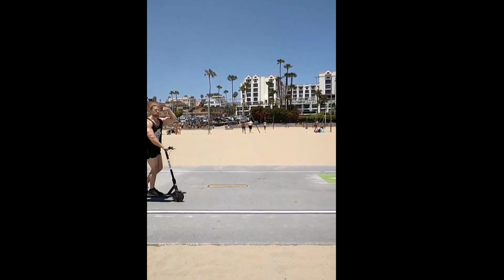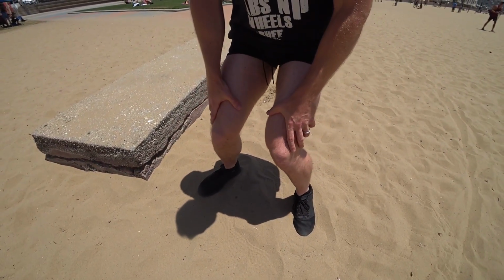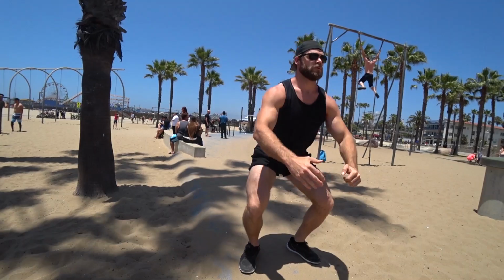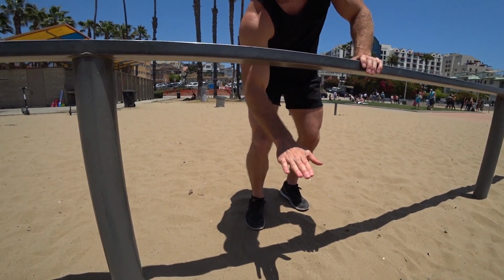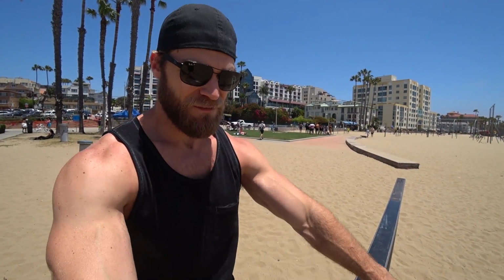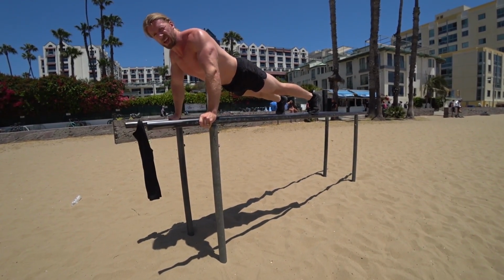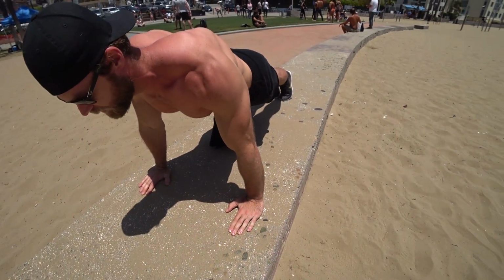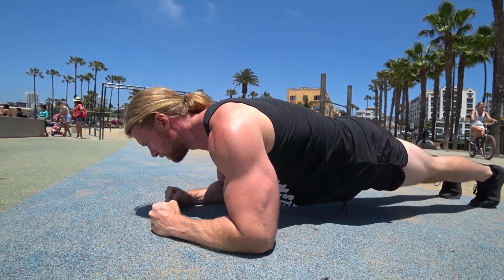Best Beginner's Full Body Bodyweight Workout Routine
Best Beginner's Bodyweight Workout Routine

Our Favorite Workout Equipment & Kitchen Items

Michael Zinni
Michael Weber
Rachel DaSilva
James Bissonette
Logan Vibbert
Neesh Shah
Chin Long Chan

Directed/Edited by: Hudson White
Starring: Hudson, Brandon

Buff Dudes / Fitness / Best Beginner's Bodyweight Workout Routine